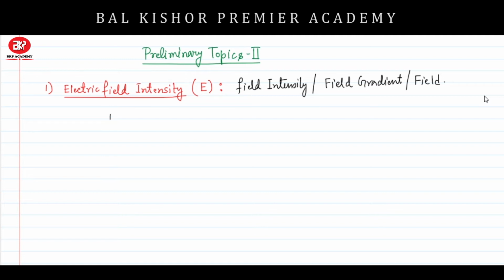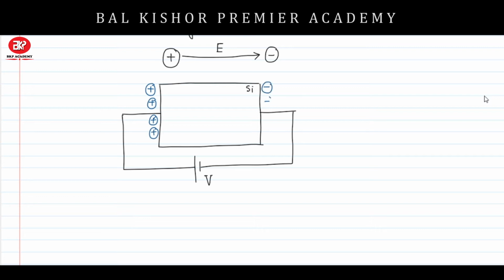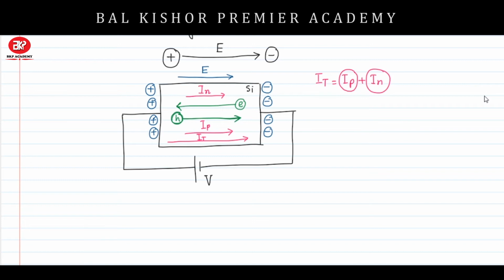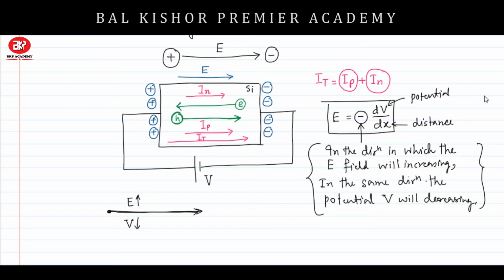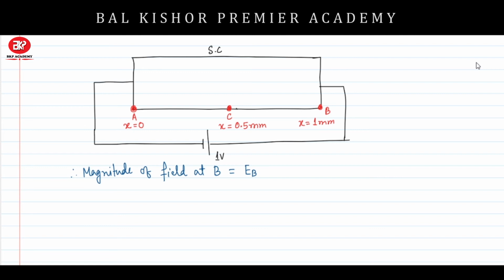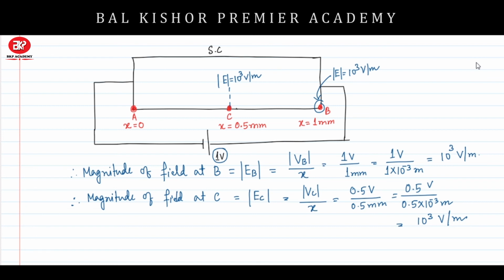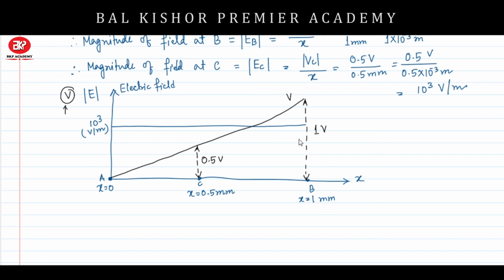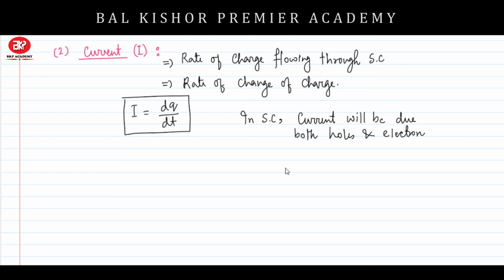13 Introductory Topics 2 Electric Field Intensity BKP ACADEMY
👉 Join for GATE/ UGC NET/ CSIR course get the desired ranks.

13 Introductory Topics 2 Electric Field Intensity BKP ACADEMY
In this video:
Discussion on electric field intensity with numerical

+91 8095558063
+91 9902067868